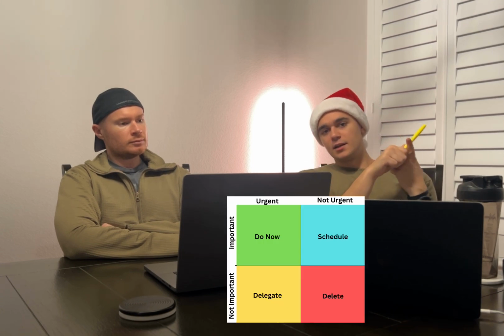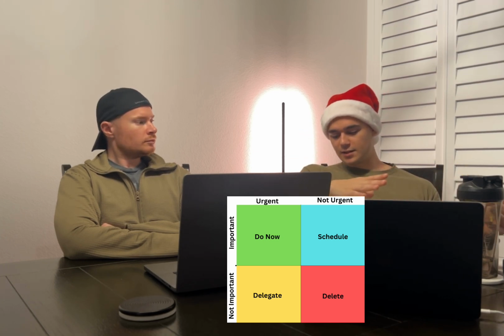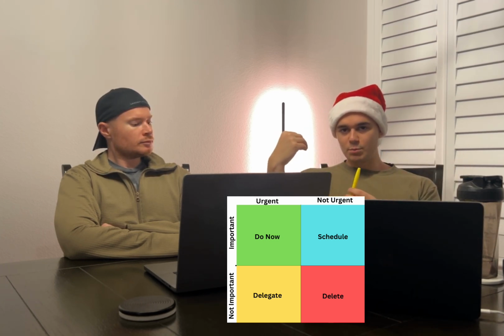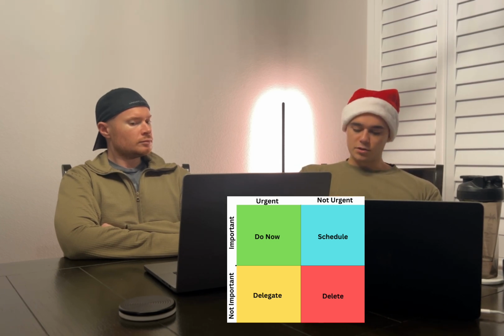Ep 7: How we prioritize task. (The Eisenhower Matrix)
Our journey continues as we try to figure out how to leave our mark on the world.

How we prioritize task and getting a good grasp of your entire business.